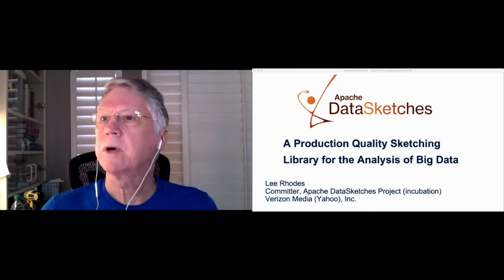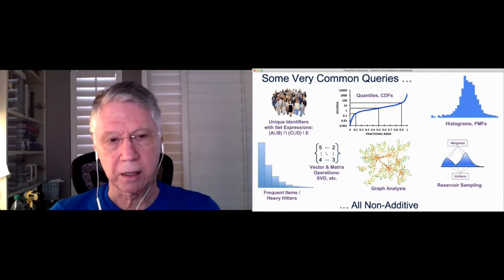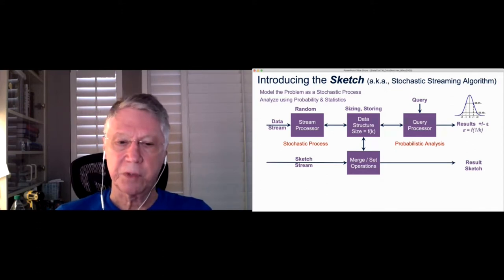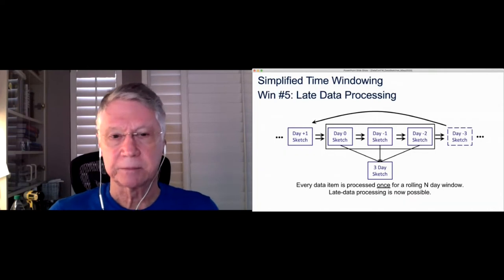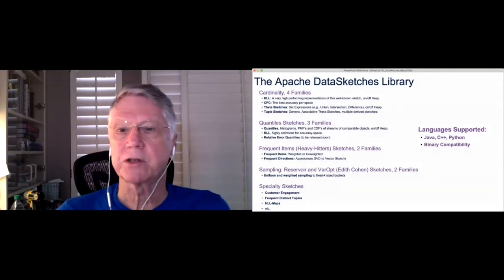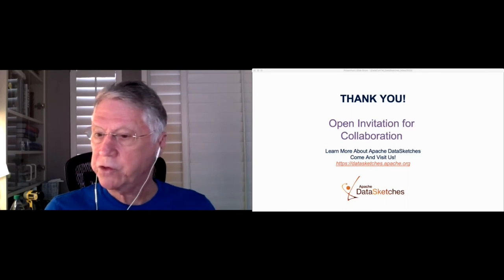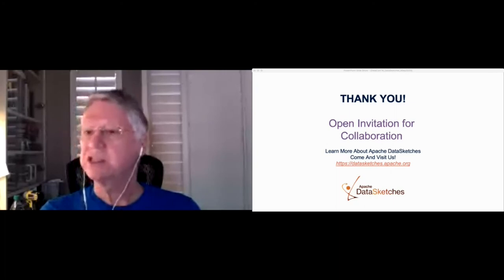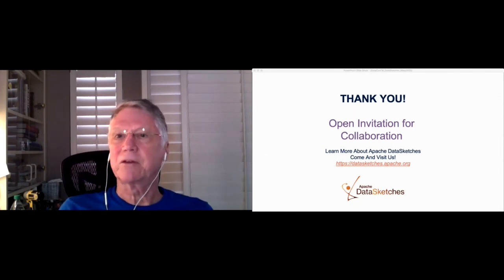A Production Quality Sketching Library for the Analysis of Big Data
Lee Rhodes

In the analysis of big data there are often problem queries that don’t scale because they require huge compute resources to generate exact results, or don’t parallelize well. Examples include count-distinct, quantiles, most frequent items, joins, matrix computations, and graph analysis. Algorithms that can produce accuracy guaranteed approximate answers for these problem queries are a required toolkit for modern analysis systems that need to process massive amounts of data quickly. For interactive queries there may not be other viable alternatives, and in the case of real­-time streams, these specialized algorithms, called stochastic, streaming, sublinear algorithms, or 'sketches', are the only known solution. This technology has helped Yahoo successfully reduce data processing times from days to hours or minutes on a number of its internal platforms and has enabled subsecond queries on real-time platforms that would have been infeasible without sketches. This talk provides an introduction to sketching and to Apache DataSketches, an open source library in C++, Java and Python of algorithms designed for large production analysis systems.

Lee Rhodes is a Distinguished Architect at Yahoo (now Verizon Media). He created the DataSketches project in 2012 to address analysis problems in Yahoo's large data processing pipelines. DataSketches was Open Sourced in 2015 and is in incubation at Apache Software Foundation. He was an author or coauthor on sketching work published in ICDT, IMC, and JCGS. He obtained his Master's Degree in Electrical Engineering from Stanford University.